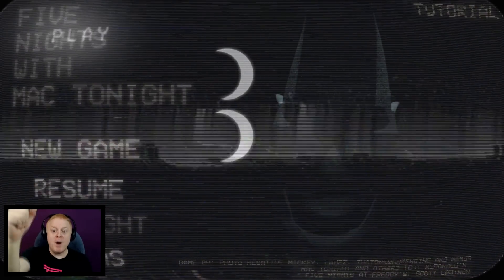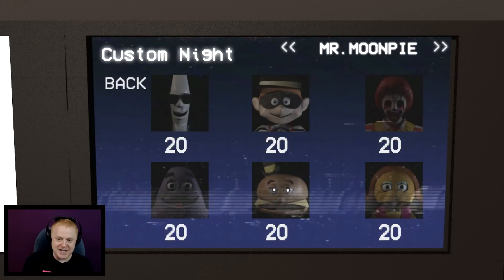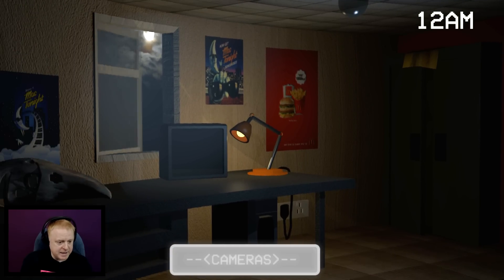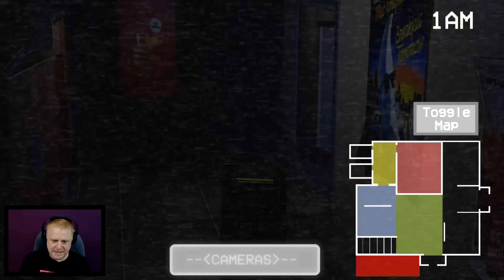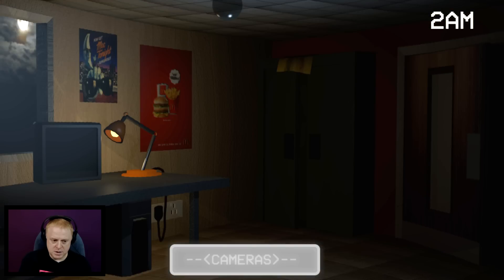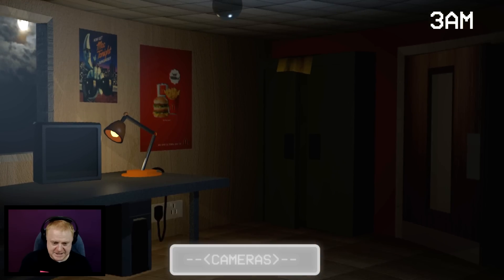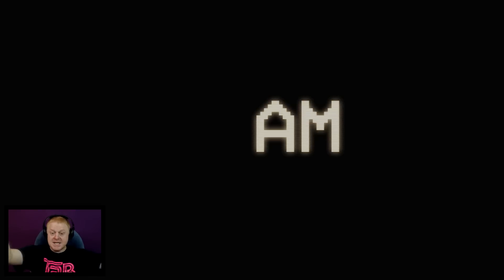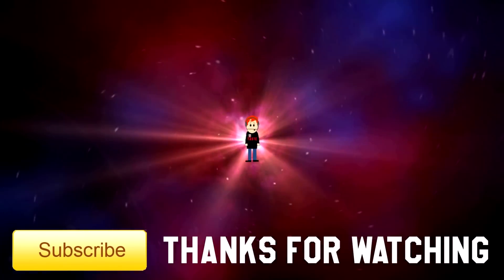CUSTOM NIGHTS/CHEATS ARE HERE!! | FIVE NIGHTS WITH MAC TONIGHT | EASTER EGGS, SPECIAL REWARDS & MORE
Video Upload Schedule - I upload at least 1 video per day, everyday

About my channel - It is for all ages and focuses on delivering a fun time no matter what type of game i am playing. Kid friendly, parent approved !!!